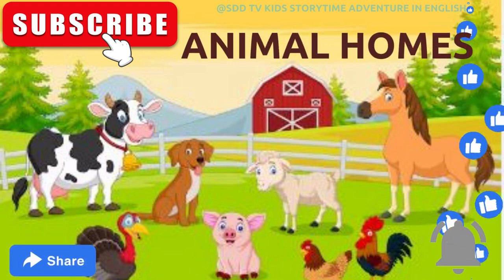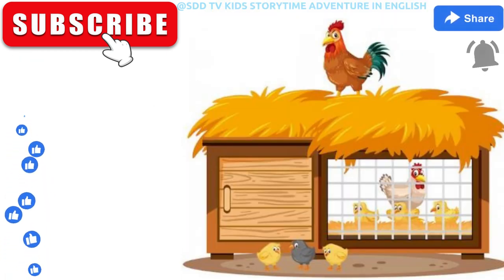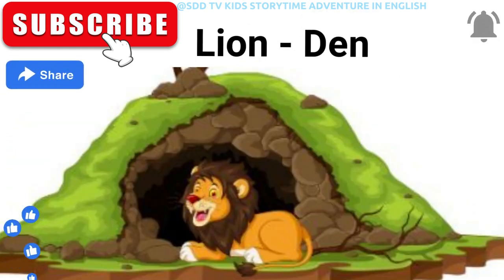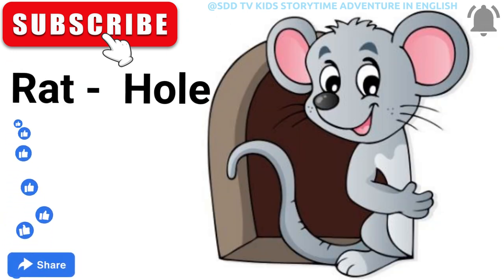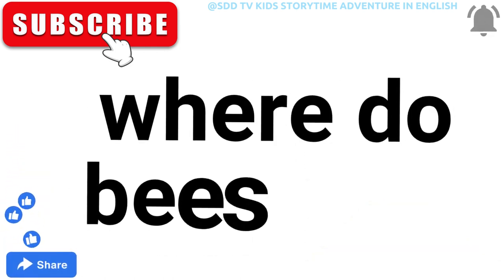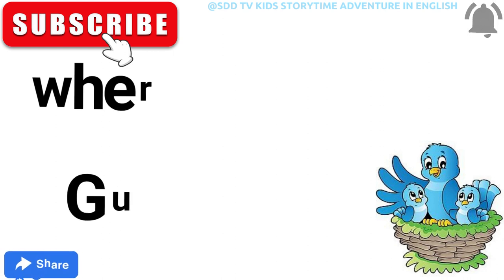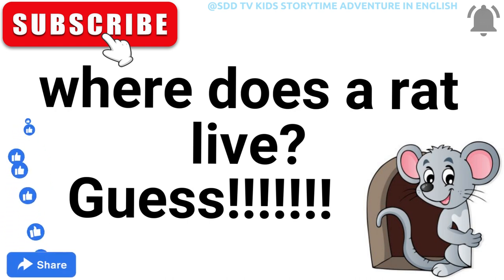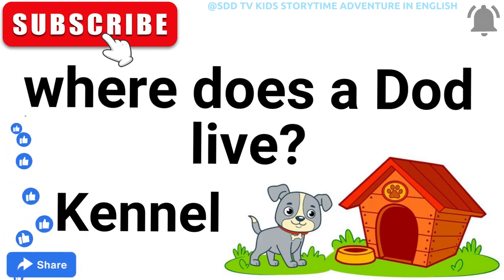animalshome animalshouse dwellingplaceforanimals animalshelter animalshelters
animal homes for kids

Animal homes
cow shed
bird nest
lion den
dog kennel
bee hive
hen coop
tiger cave
spider hive
rat hole
horse stable